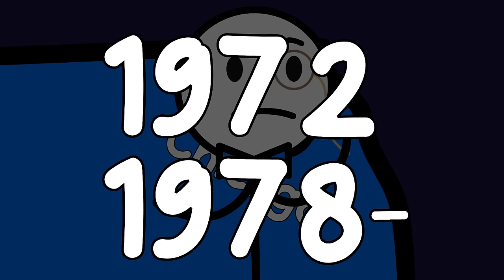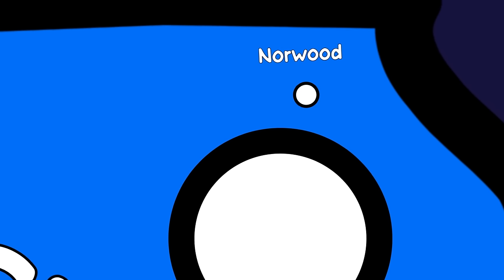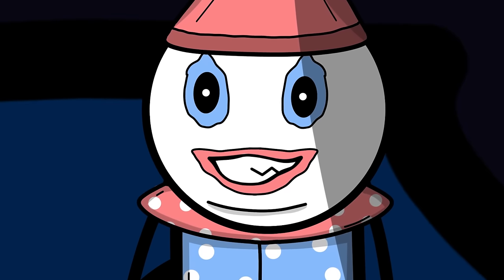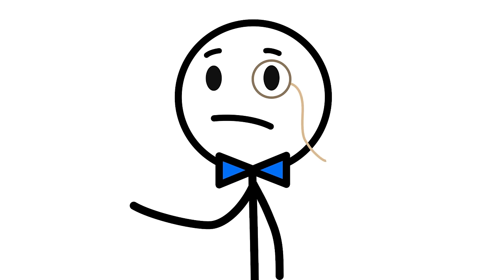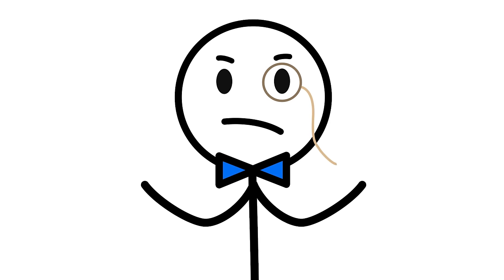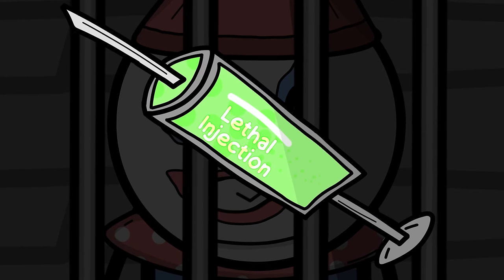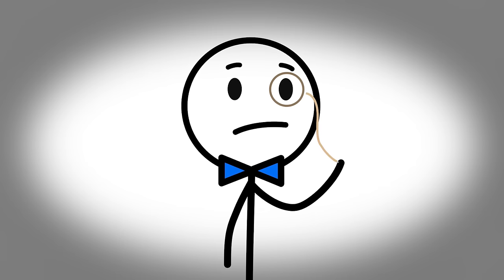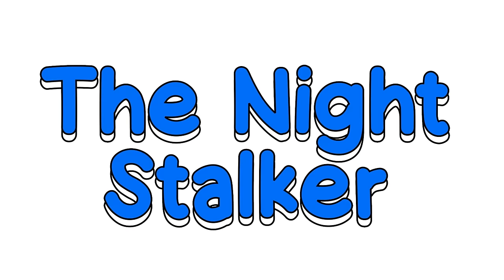The Scariest Serial Killers From Around The World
Who are scariest serial killers from around the world? In this video I talk about 7 of the well, scariest, trust me this one gets pretty insane.

0:00 Intro
0:13 1 Jack the Ripper
2:00 2 Aileen Wuornos
3:33 3 Ted Bundy
5:21 4 Harold Shipman
6:43 5 John Wayne Gacy
8:27 6 Richard Ramirez
10:15 7 Jeffrey Dahmer
11:50 outro